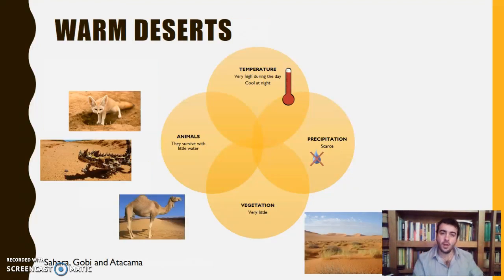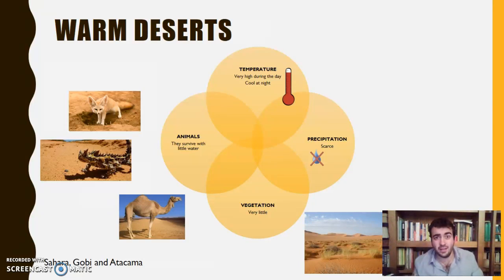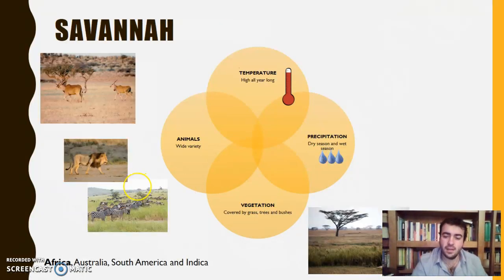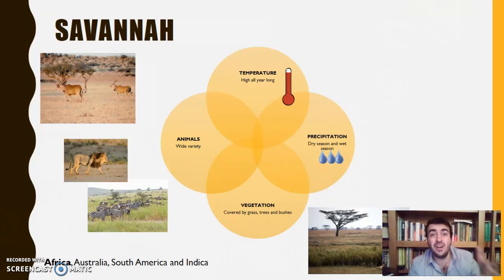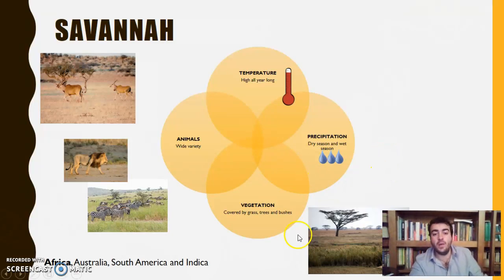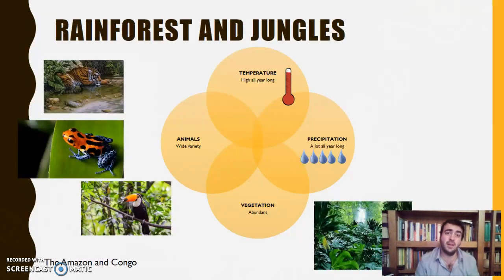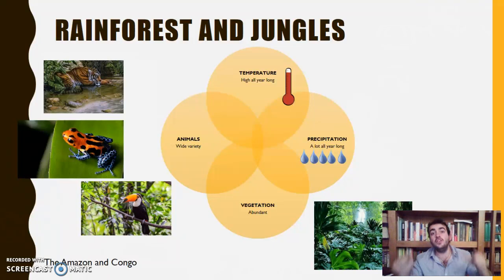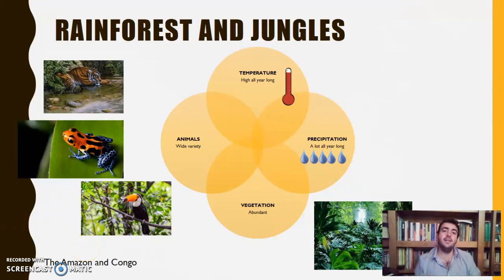Ecosystems CLASS 4: Terrestrial ecosystems (II)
science, class, flipped, primary, ecosystems, terrestrial ecosystems